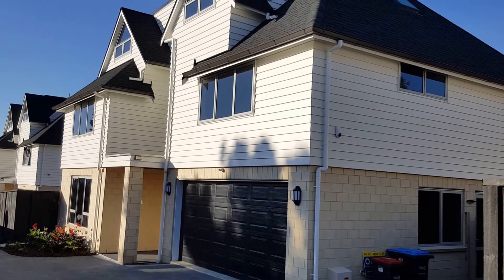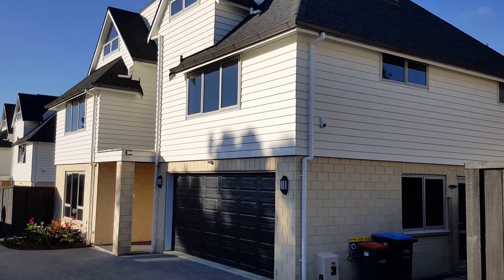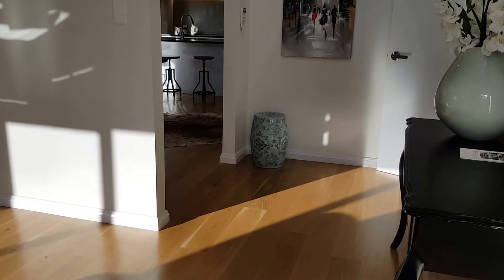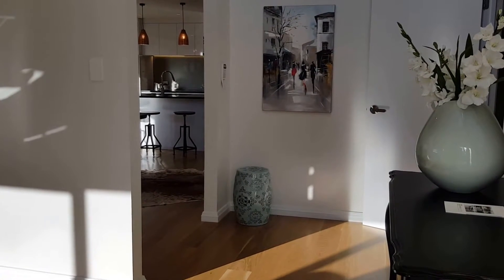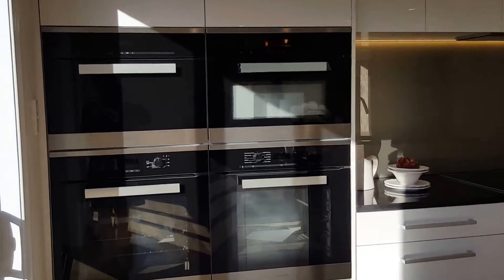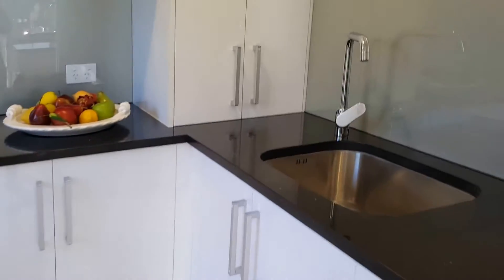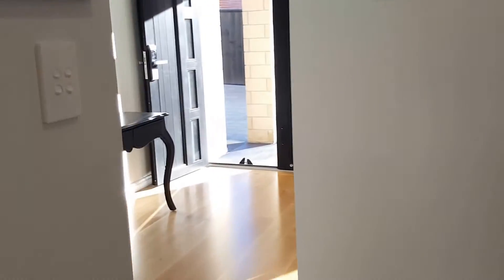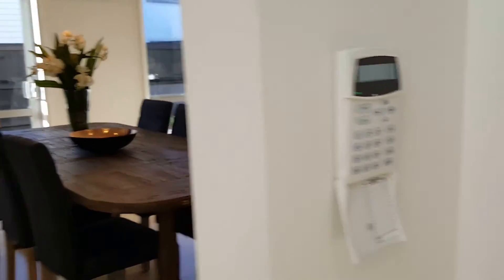Auckland Homes for Rent: Mount Eden Home 5BR/4BA by Auckland Property Management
for more information on Auckland Property Management Ltd. and if you need AucklandPropertyManagement ! to see one of our available Auckland homes for rent today. You can also call or visit our office at

This walkthrough tour of 20B Herbert Rd, Mount Eden, Auckland 1024 is brought to you by the industry leader in Auckland property management -- Auckland Property Management Ltd.! This house for rent in Auckland is a stunning, modern, and brand-new executive home, located within the central and desirable suburb of Mount Eden. The home has a generous 330sqm (approx) floor area spanning over 3 levels, with 5 bedrooms, 4 bathrooms and is in an immaculate condition with great indoor/outdoor flow. The ground floor has a formal lounge,  a private, low maintenance deck and a landscaped garden. An open-plan family living/dining and designer kitchen with a scullery adds more functionality. The property is also double-glazed with 3 heat pumps and an alarm system.

Want to live in this wonderful house for rent in Auckland? and call our professional Auckland property managers today! Know someone who might be interested in one of our AucklandHomesForRent instead?

Experience working with a professional Auckland property manager with us at AucklandProperty ManagementLtd. -- Property Management Specialists! Learn more about us and our services or get to know more about the best Auckland property manager